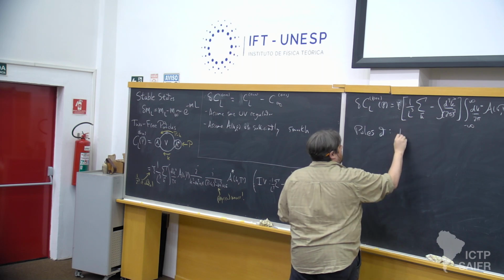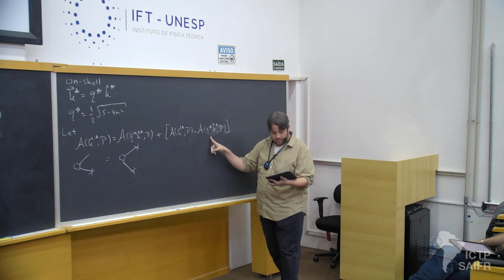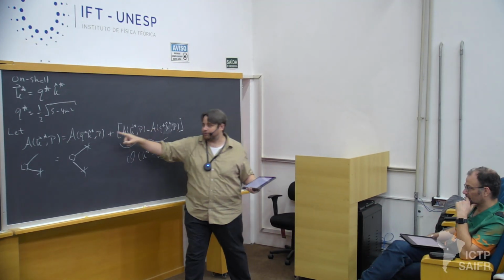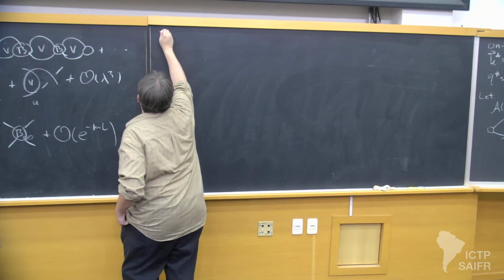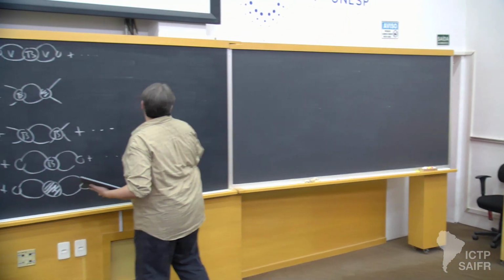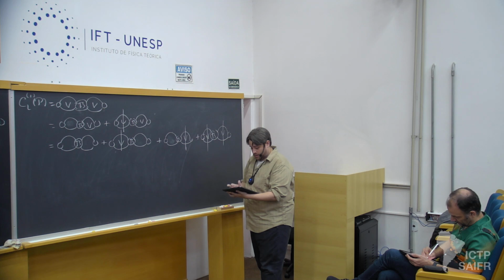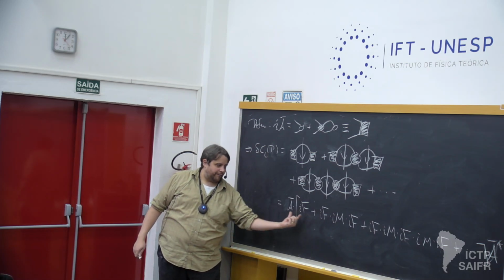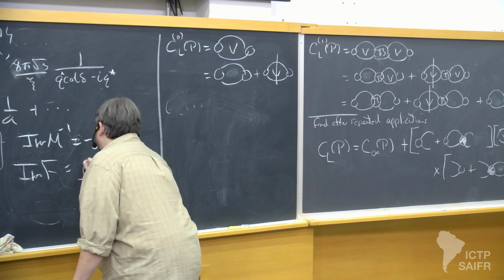Andrew Jackura and Raúl Briceño: Finite-Volume physics - Class 3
ICTP-SAIFR/ExoHad School on Few-Body Physics: Nuclear Physics from QCD

Speakers:
Andrew Jackura (William & Mary, USA): Finite-Volume physics

Raúl Briceño (U.C. Berkeley, USA)